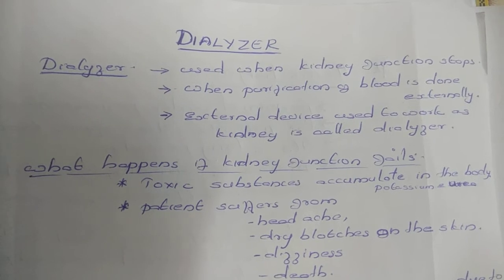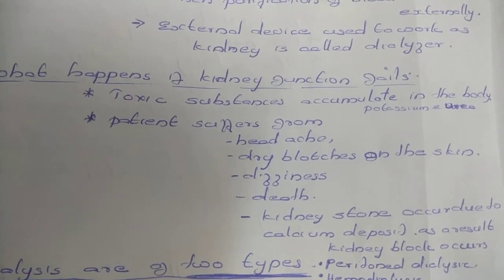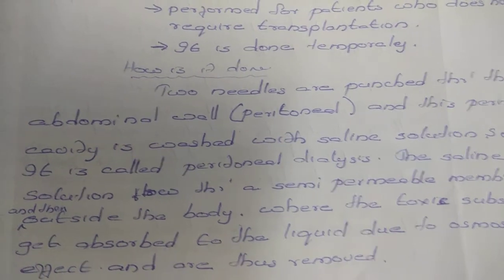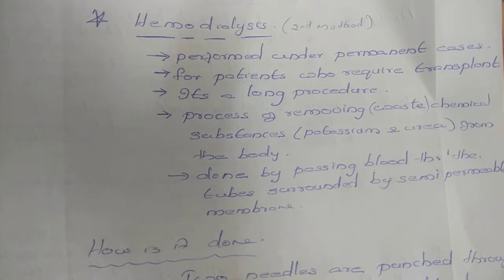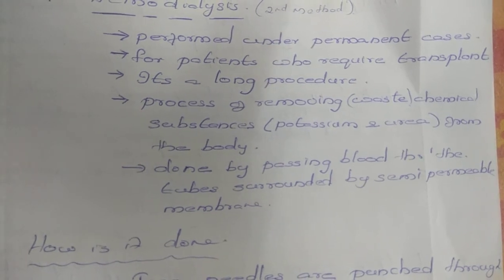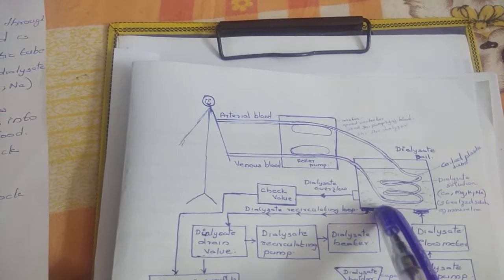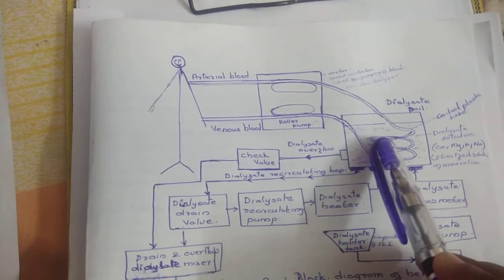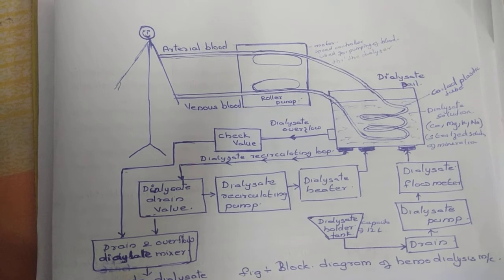Biomedical- DIALYSER (4th module)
Dr Geenu Paul